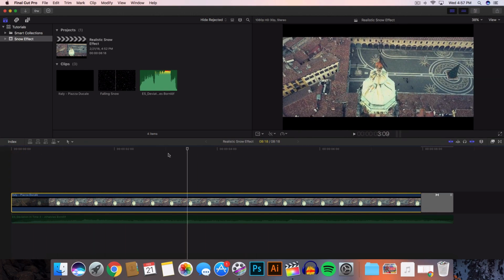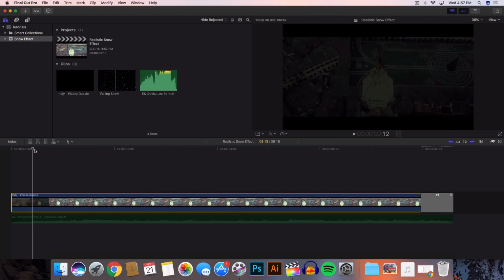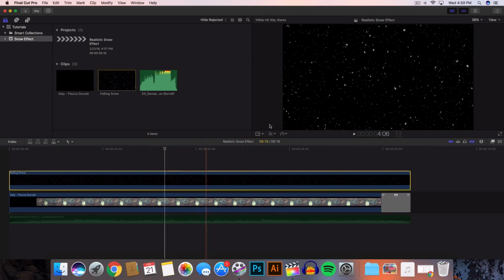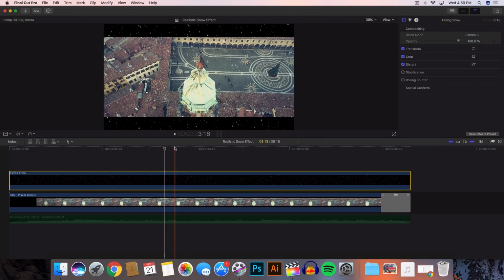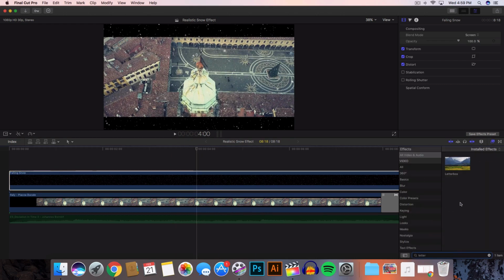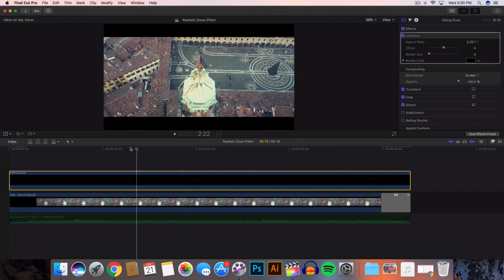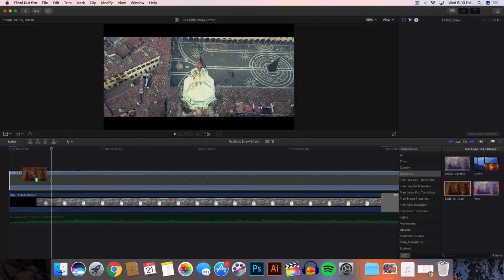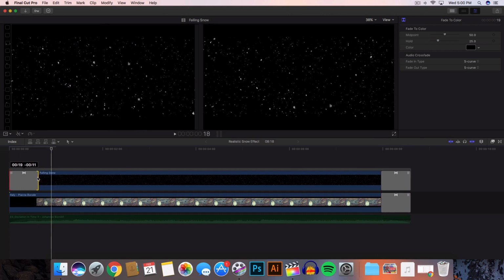Realistic Snow Effect - Final Cut Pro X Tutorial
I'll show you guys how to add realistic snow in Final Cut Pro X to your videos without any plugins! You can also had rain with the built in effects in FCPX.

*Sign up to get a shoutout from me :)